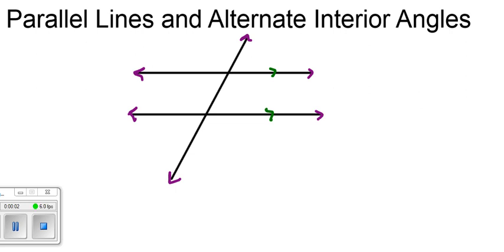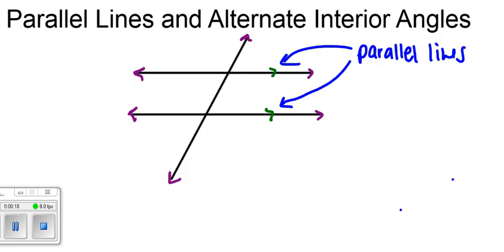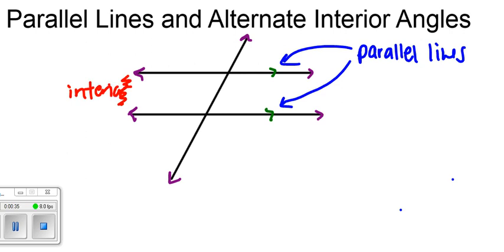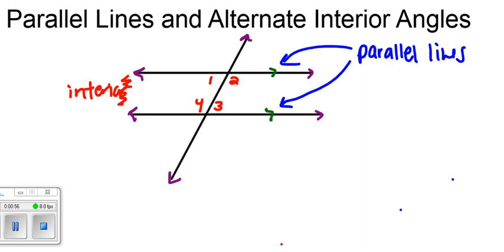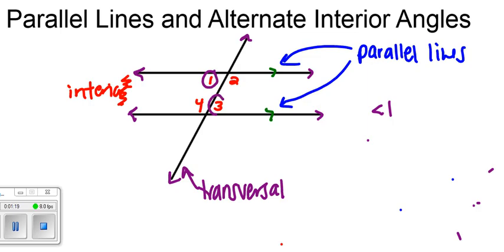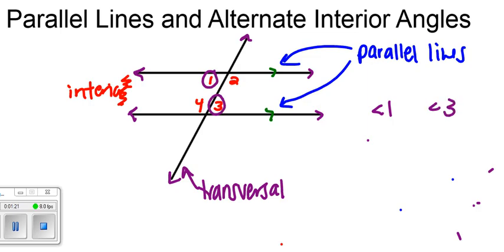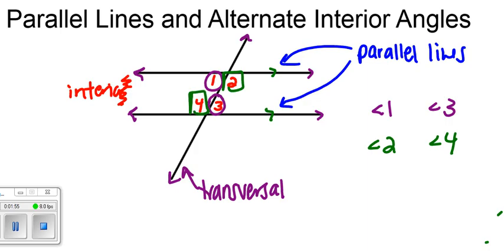Alternate Interior Angles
Property of Alternate Interior  Angles when lines are parallel.